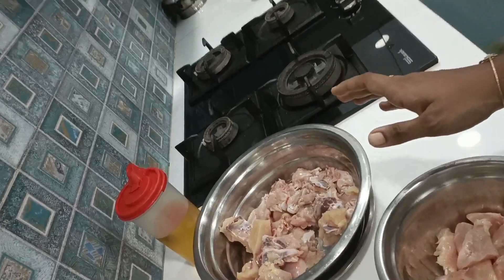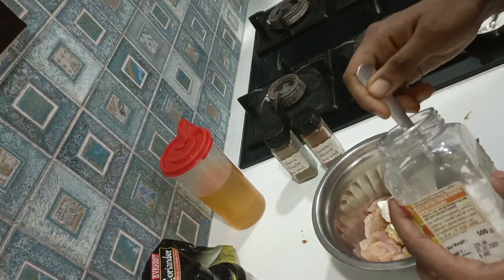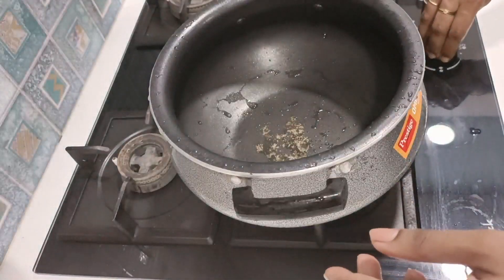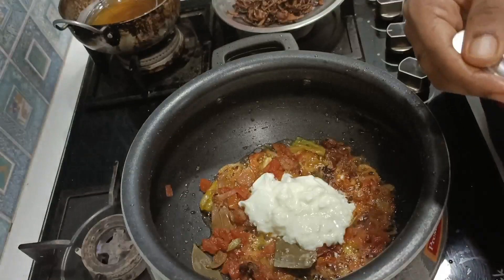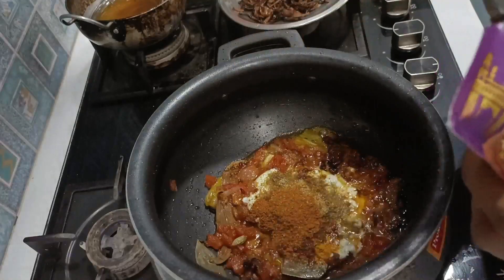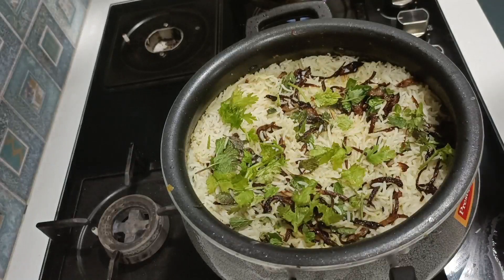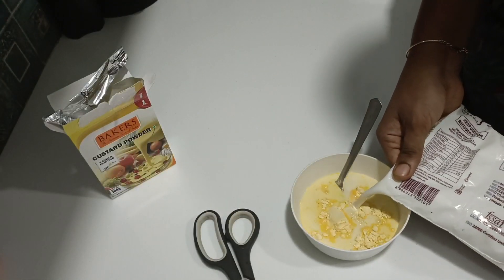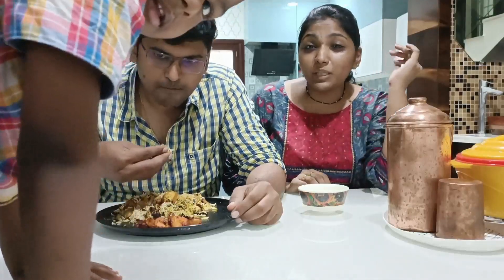1hr లో spl chicken thali చేసేయండిలా || Kishore's Bdy spl cooking VLOG || 2 spls on same day || SSK